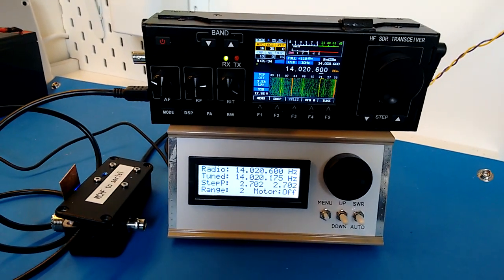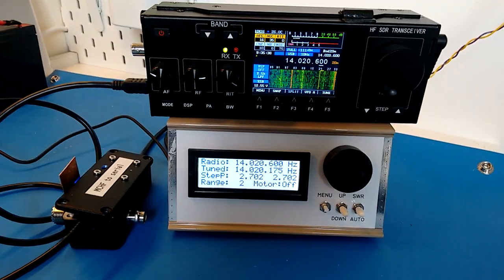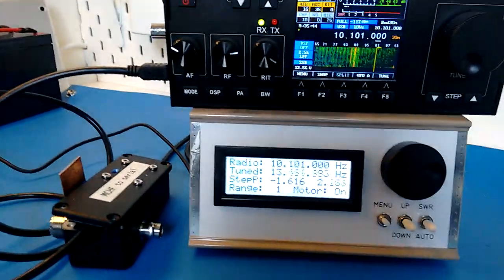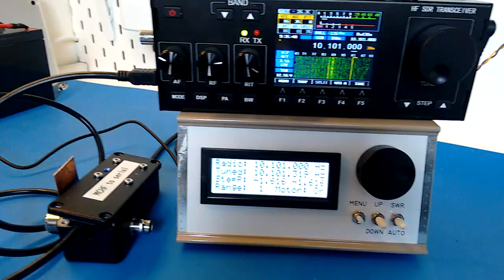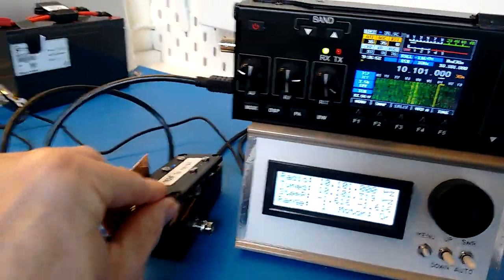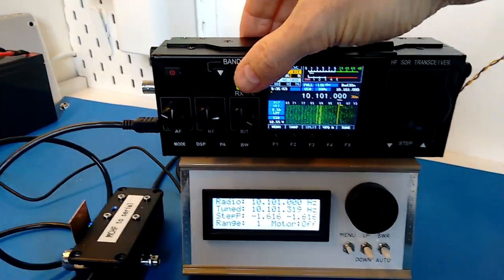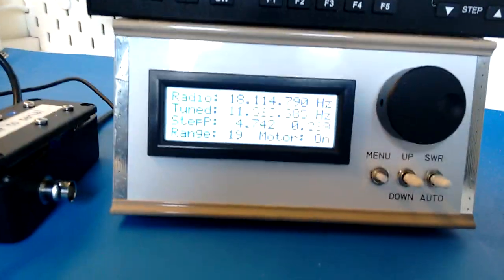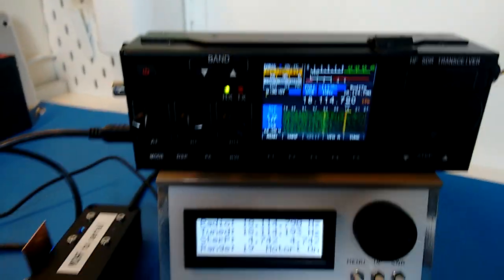Mchf with usb to serial connection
An mchf connected to the loop controller via a usb to serial board.

I used a usb to serial host board from hobby electronics in the uk
I used the "serial" version.
They also sell the chip on its own if you wanted to design it into a project.

PS
You need to connect to the boards serial side first to set some initial settings, after that it works from switch on.

73